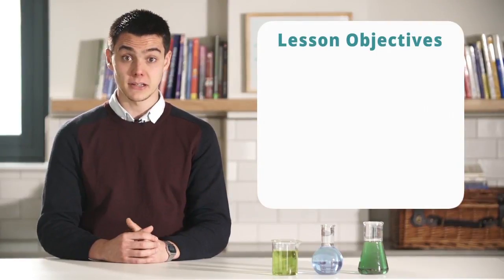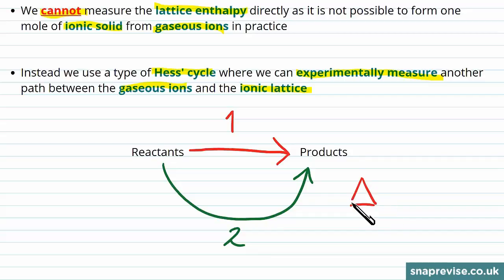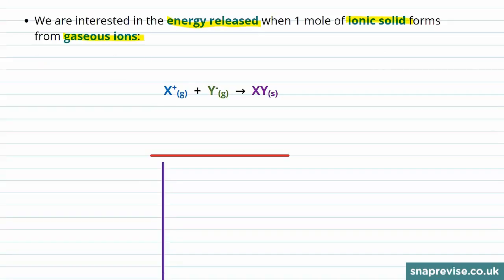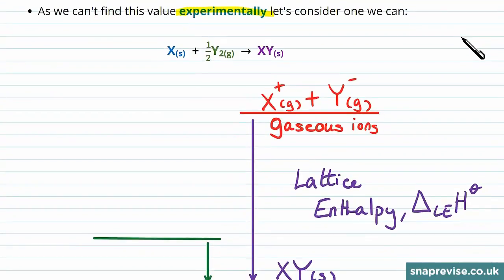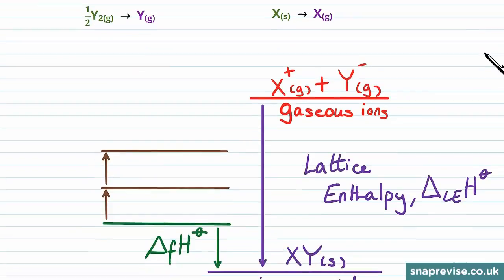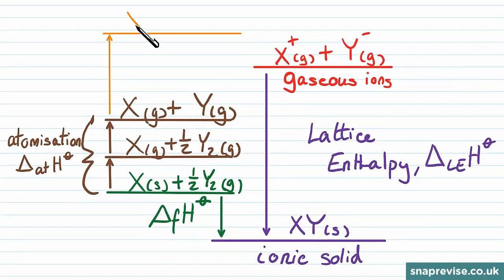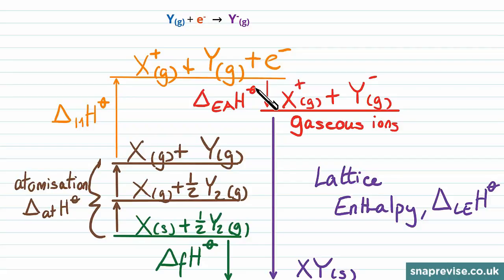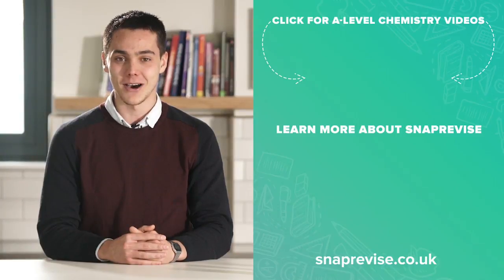Constructing Born - Haber Cycles | A-level Chemistry | OCR, AQA, Edexcel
to unlock the full series of AS, A2 & A-level Chemistry videos created by A* students for the new OCR, AQA and Edexcel specification.

This video will focus on: Why we need Born-Haber cycles, Generic Born-Haber cycle, Finding the lattice enthalpy, Finding other quantities, Theory vs experiment, Summary.